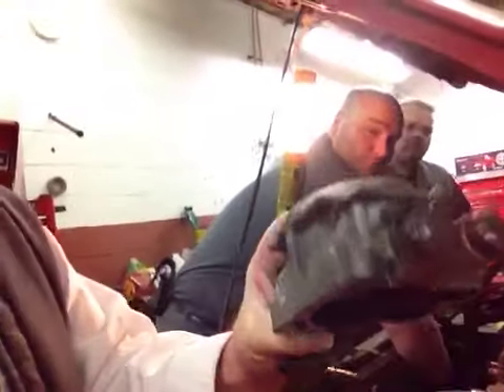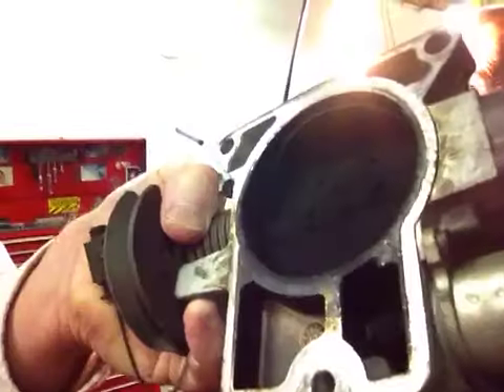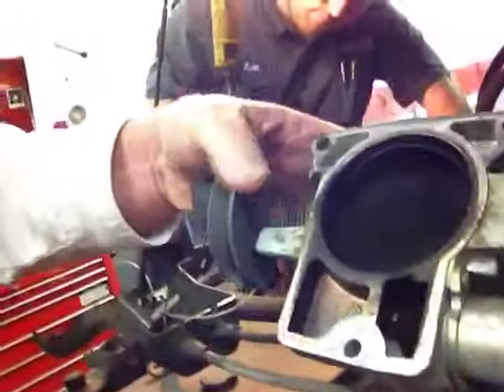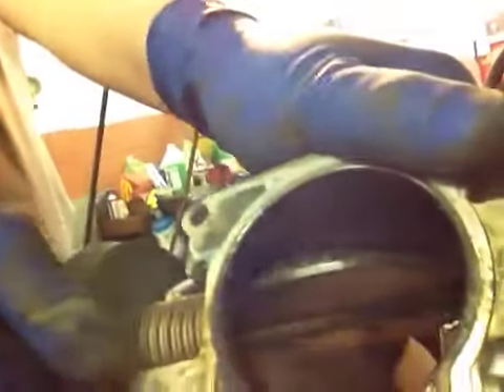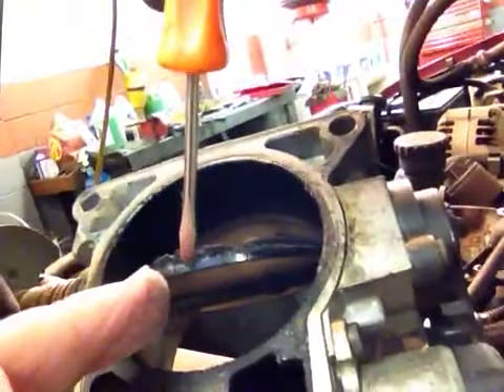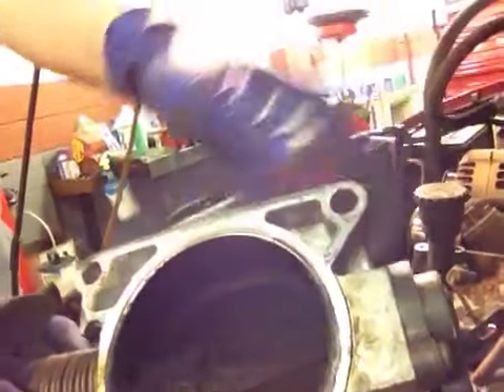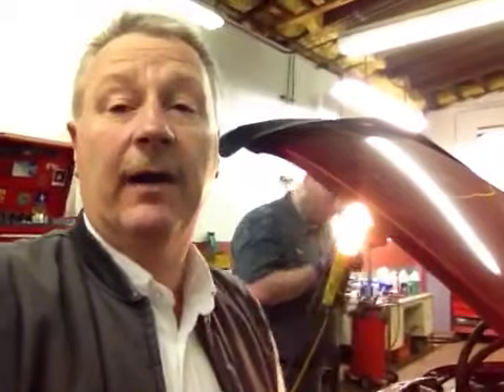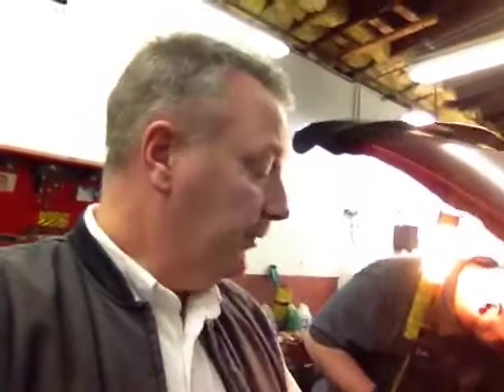Cleaning A Throttle Body Chevy Blazer 4.3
Here's a great example of a really contaminated throttle body in a Chevy Blazer. Look at the level of build up that's on the back of the throttle plate. Amazing how much is on there!

It's always recommended to have the throttle and the injectors cleaned periodically to keep the system cleaned and your fuel mileage high.